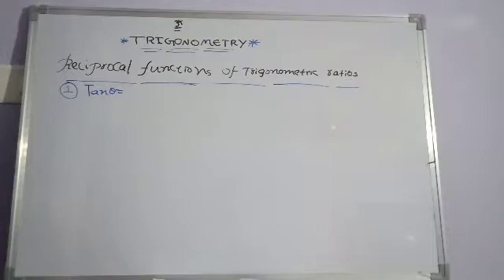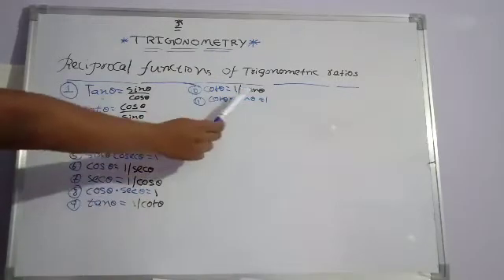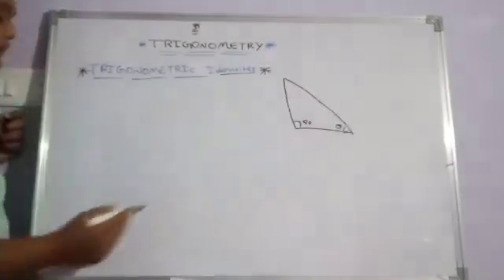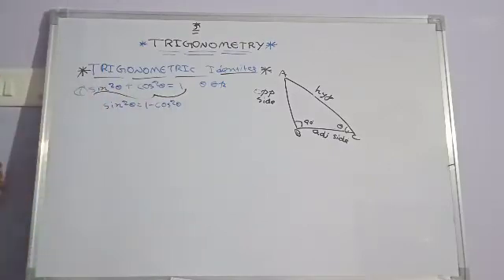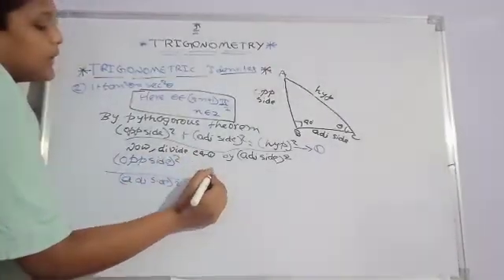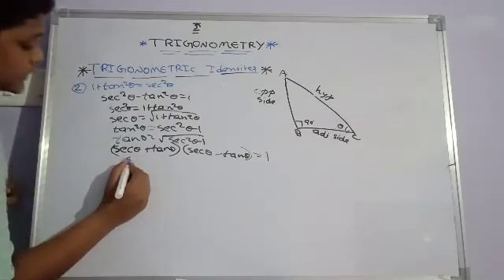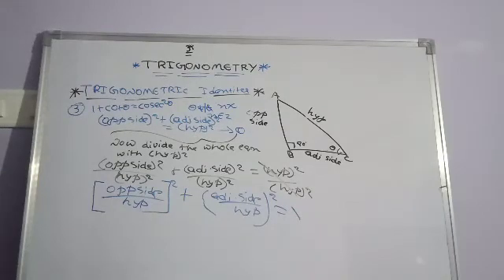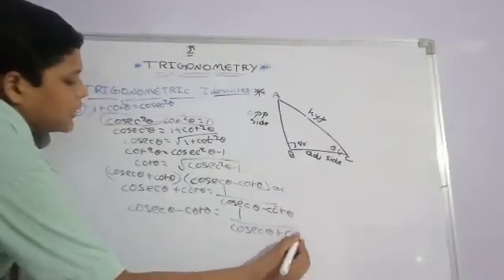video -7 reciprocal functions of trigonometric ratios and trigonometric identities...(trigonometry)